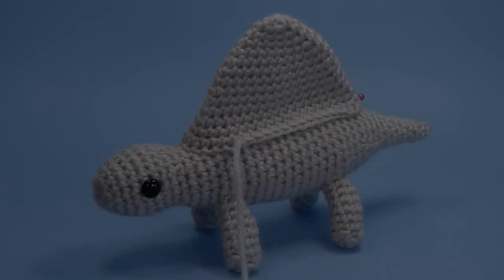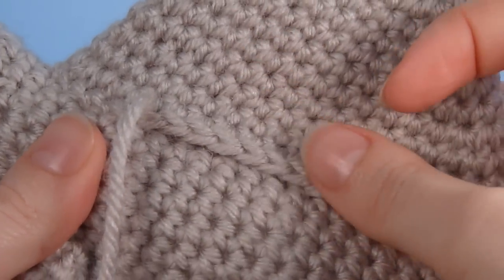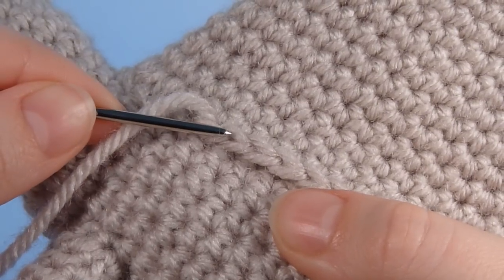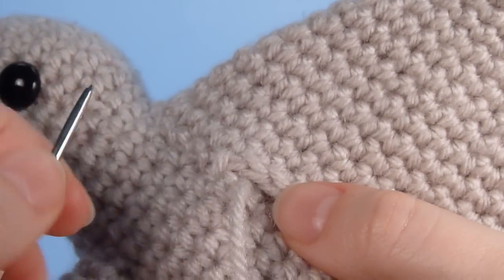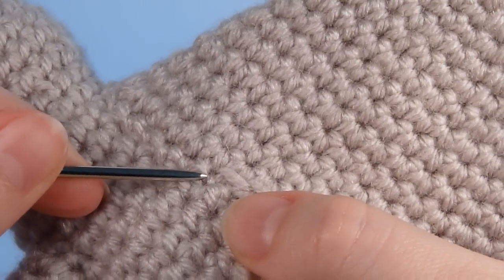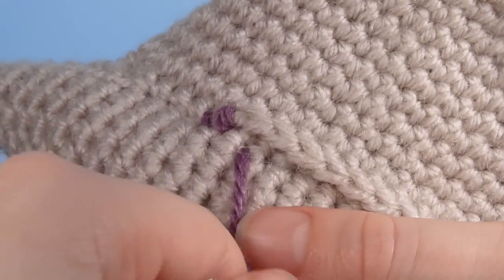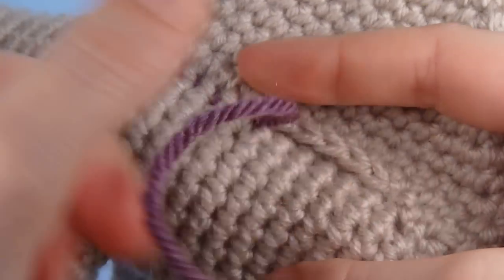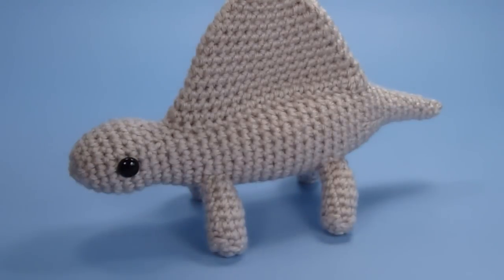Amigurumi Seamless Join (left-handed version)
A new method to create an almost invisible join in amigurumi when you join an open-ended piece to a closed piece, by June Gilbank

PATTERN LINK: The crochet pattern for the Dimetrodon dinosaur featured in this video is available to purchase individually, and as part of 'Dinosaurs Set 3',